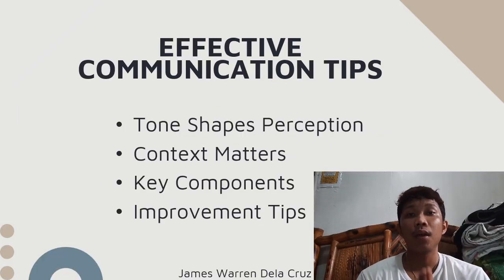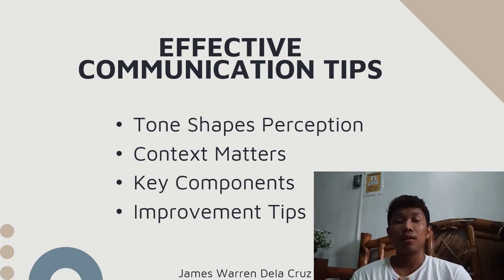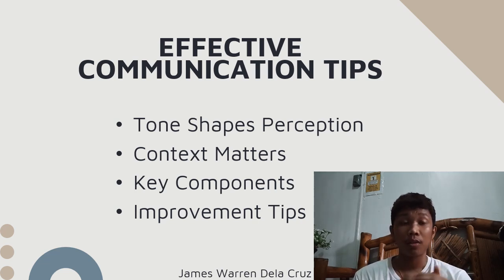BSIS4D_GROUP3_MODULE12_PRECLASSACTIVITY_CRUZI_DELACRUZJ_MIGUELR_PARAISON